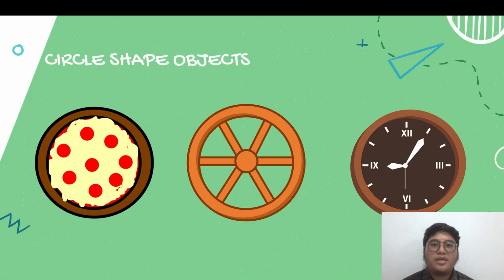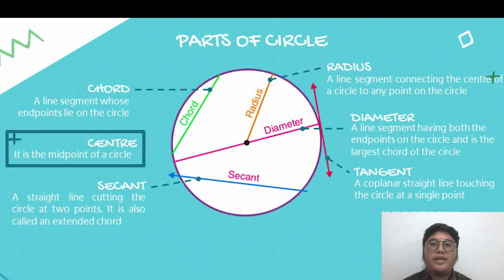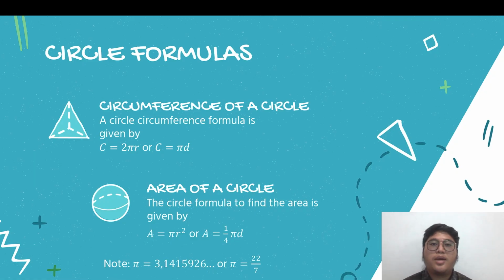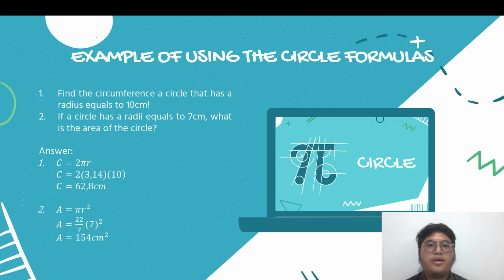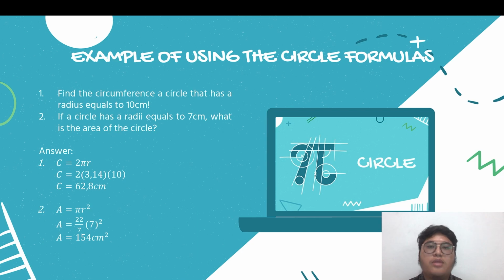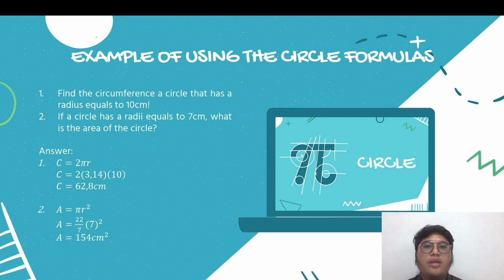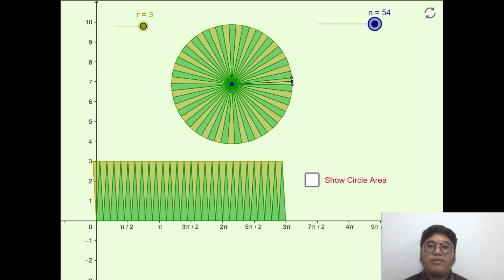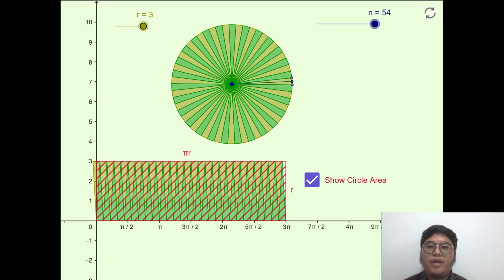English for Math 1 (Middle Test)_I Made Artha Mulyasa_2113011053_4B Mathematics Education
Name: I Made Artha Mulyasa
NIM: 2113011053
Class: 4B Mathematics Education